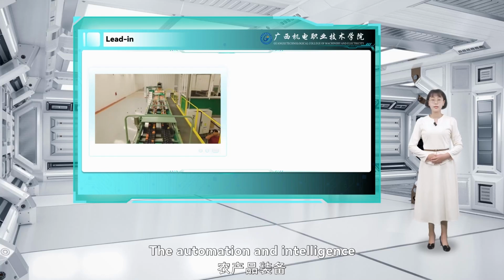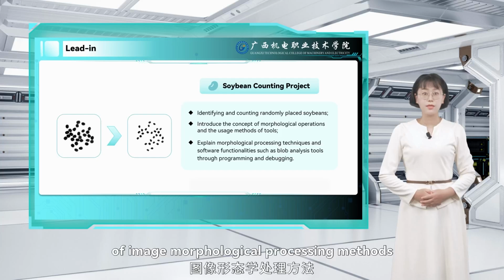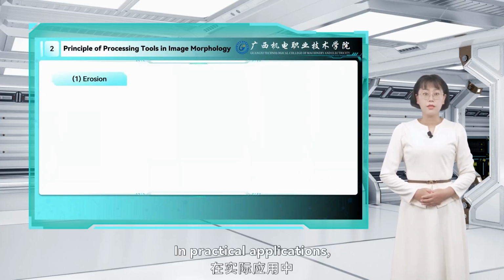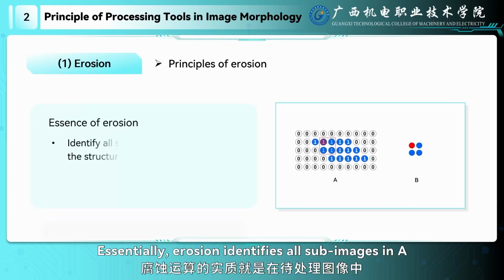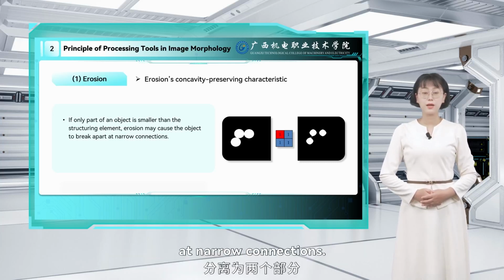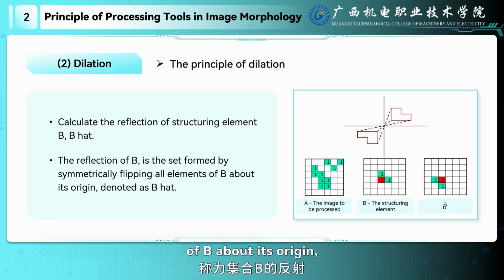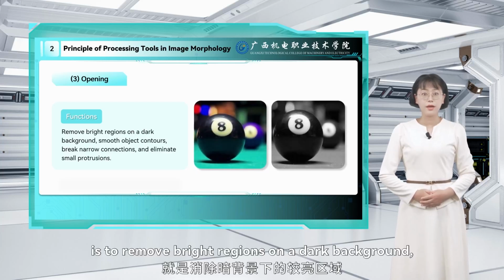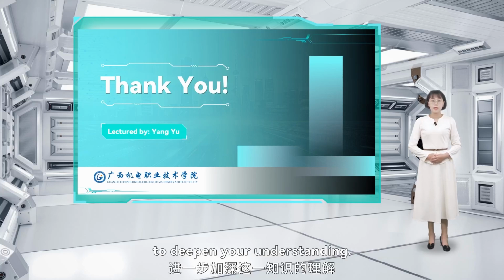2 3 1 Task 3 Principles of Soybean Counting 1